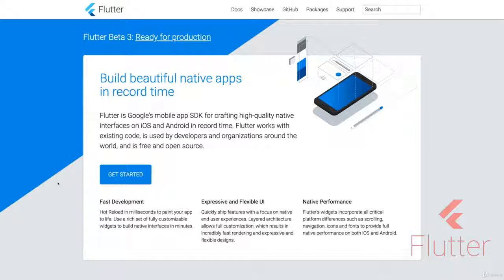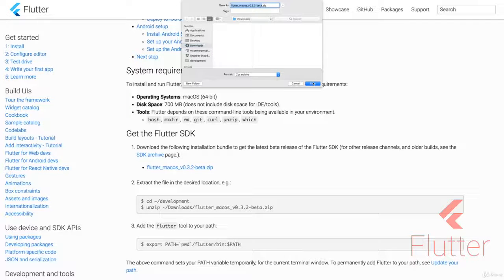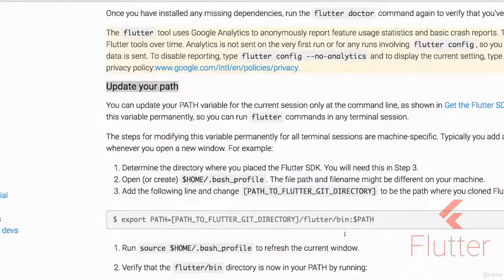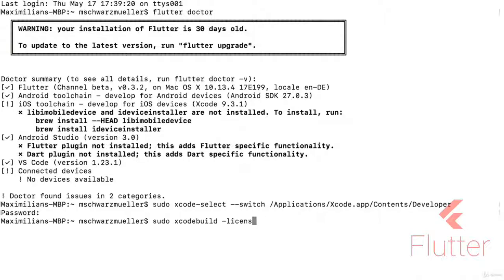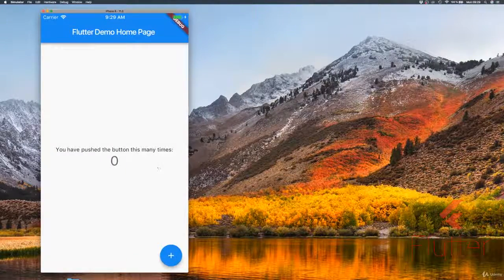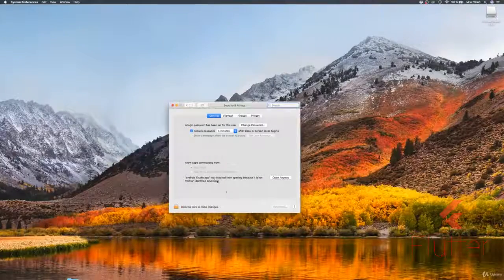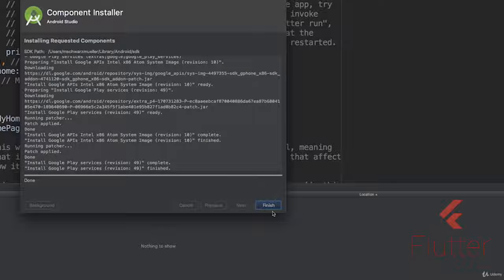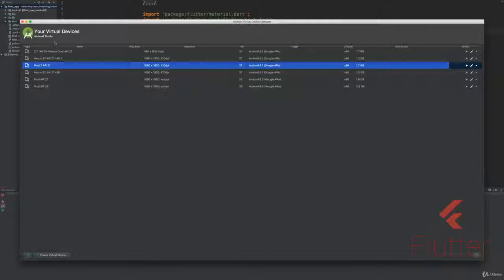6(Flutter Develeopment Course Step1) Flutter macOS Setup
6(Flutter Develeopment Course Step1) Flutter macOS Setup